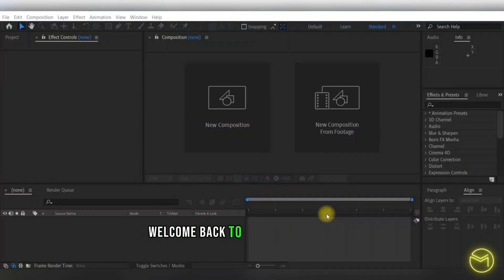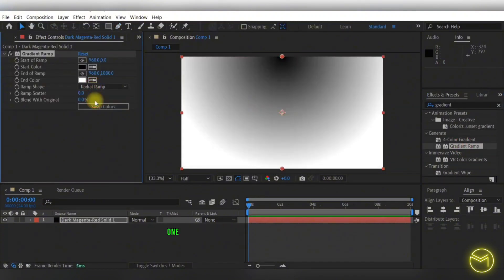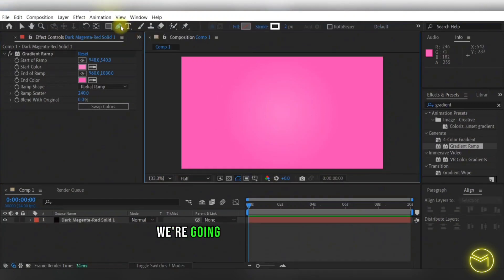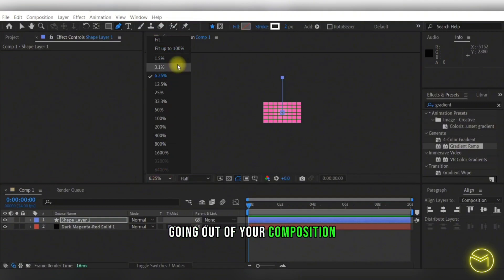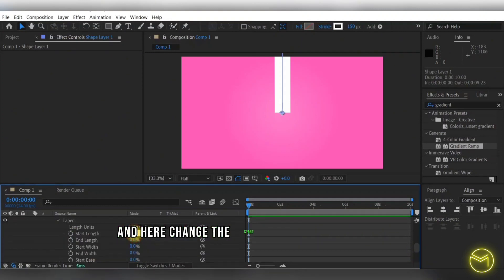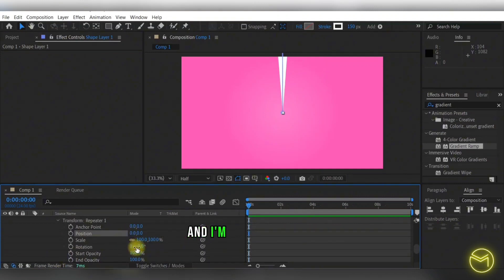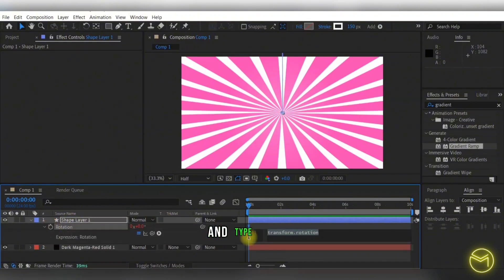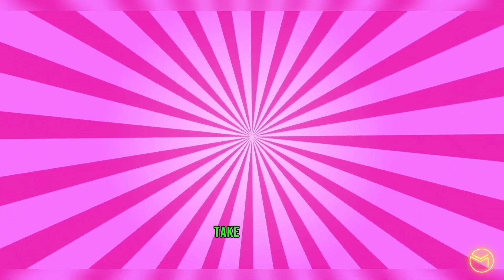Cartoon Spiral Background After Effects Tutorial 2024 ( project file )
Learn how to create a cartoon spiral background in adobe after effects without plugins. English instructions tutorial.

The practice project file is also available.